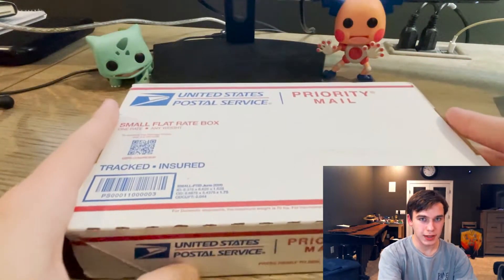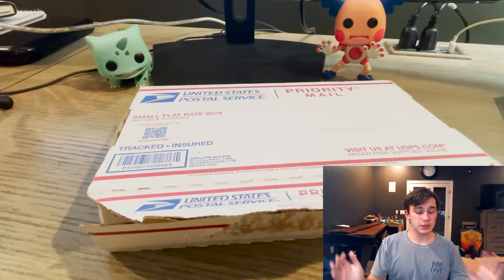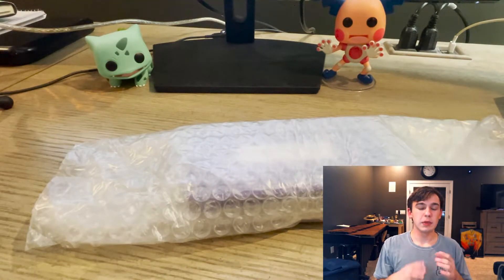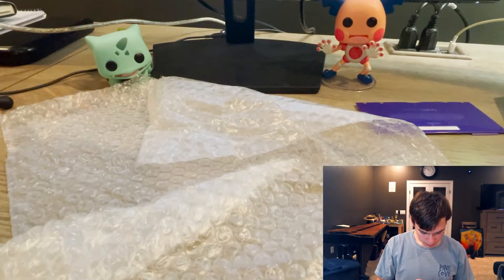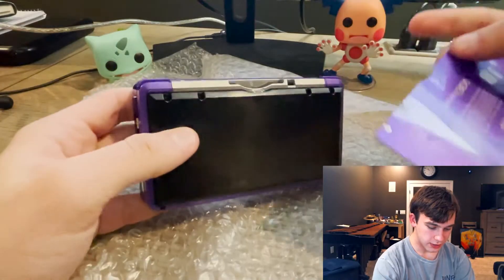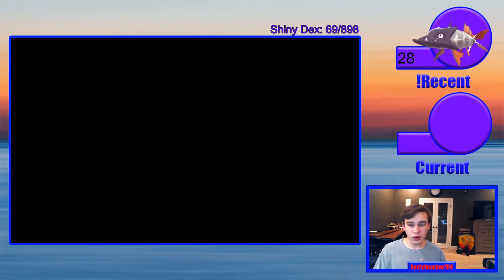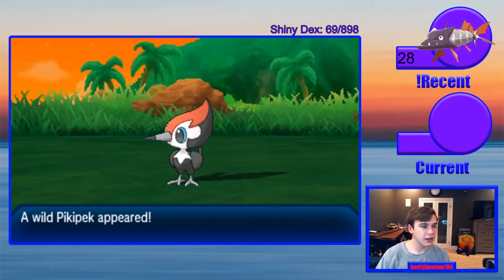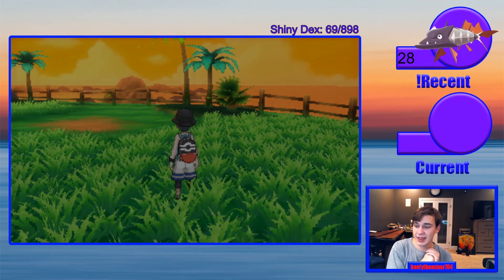I finally got a 3DS Capture Card from Loopy!!! (Unboxing)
After debating whether I should or not for so long, I finally decided to get a 3DS Capture Card! In this video, I unbox it and show it off a bit. Look forward to seeing more shiny reactions on the 3DS and DS now! Enjoy the video!